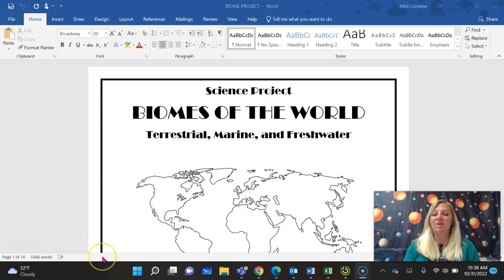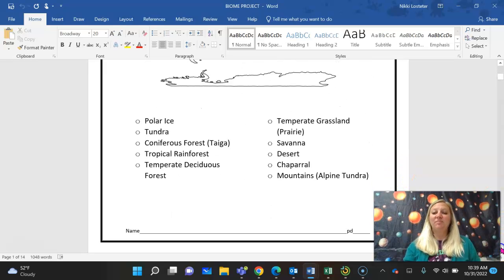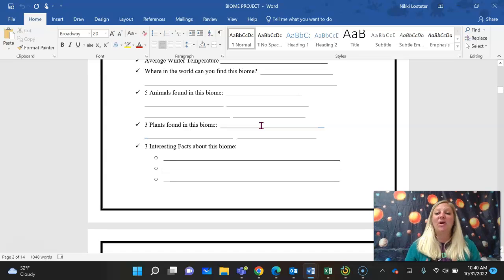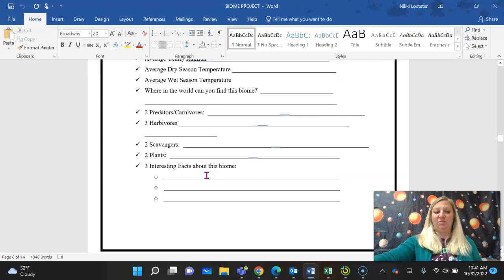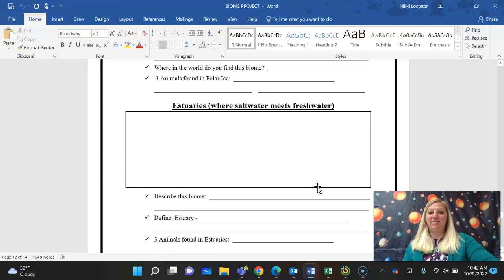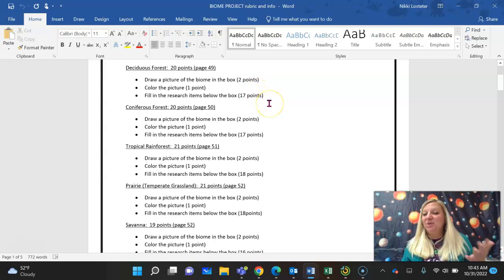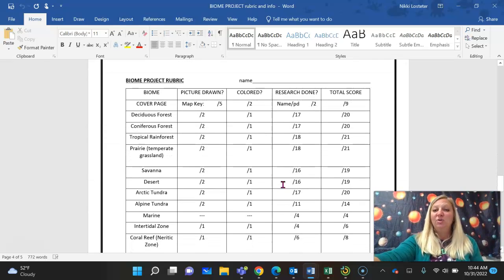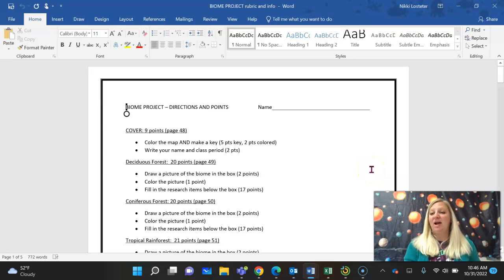Biome Project Directions Video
Video provides the directions for our Biome Project